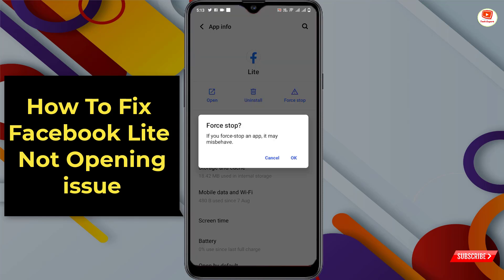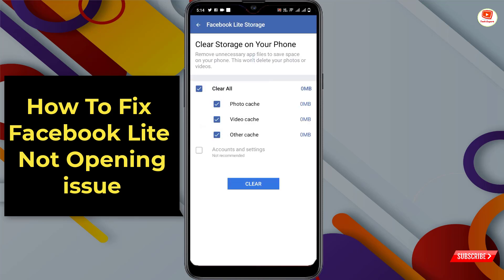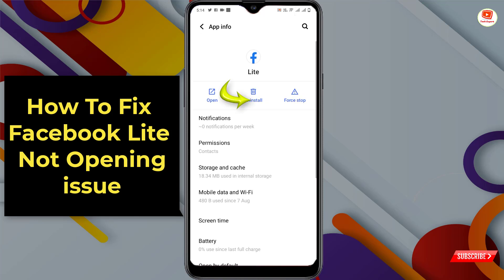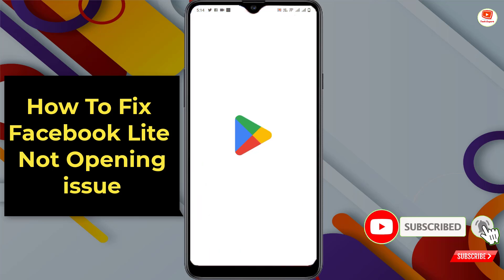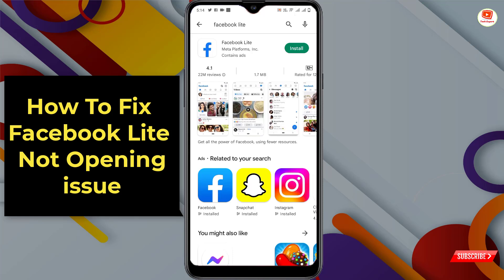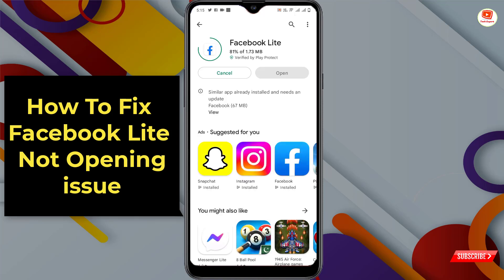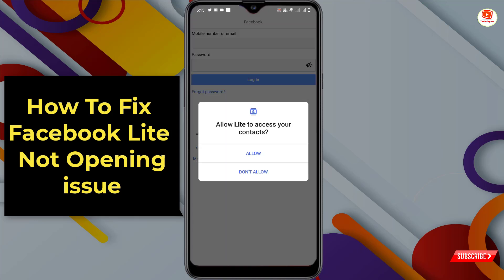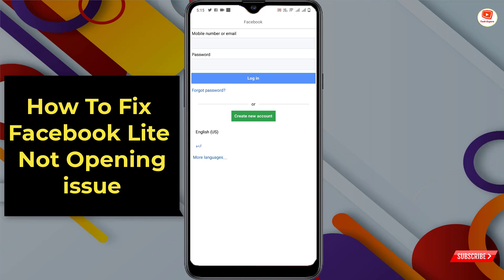Facebook lite not opening || Facebook lite keeps Loading Problem || Tech Expert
in this video we're gonna show how to fix facebook lite not opening. Facebook lite keeps Loading issue solution. how to fix facebook loading slow. facebook lite. facebook slow loading. facebook loading problem. solve facebook loading problem. fix facebook loading problem. Slow facebook lite running speed solve. Fix why can't open Facebook Lite. how_to_fix_facebook_lite_loadin_slow. how to fix facebook lite not launching. facebook lite fix problem. facebook lite slow loading fix.
Fix facebook lite not opening. Facebook lite keeps Loading Problem by Tech Expert

Queries Solved:
. how to fix facebook lite not opening
. fix facebook lite not opening
. facebook lite not opening
. how to fix
. facebook lite
. facebook lite not opening error
. facebook lite open kaise kare
. facebook lite open nahi ho raha
. facebook lite open nahi ho raha open kaise kare
. how to fix facebook not opening
. fix facebook note opening
. fb lite
. fix facebook lite not open problem android

Video Timestamp:
0:00 Intro
0:05 Facebook lite not opening || Facebook lite keeps Loading Problem || Tech Expert

TECH EXPERT

KEEP SUPPORTING